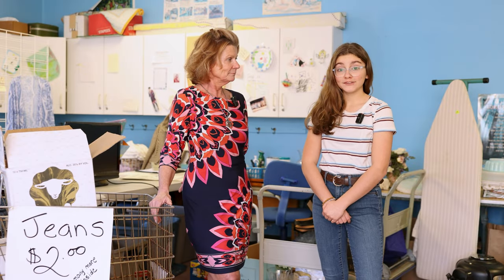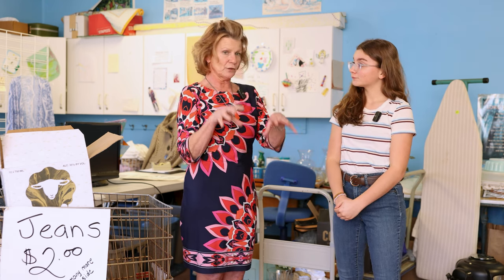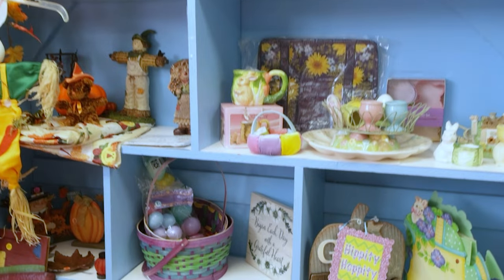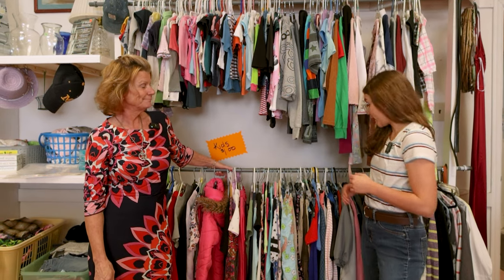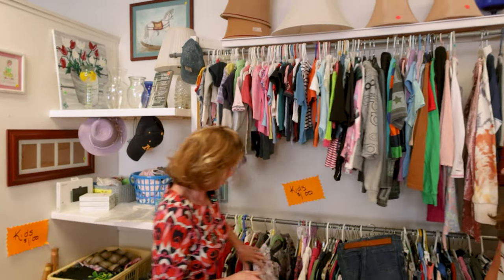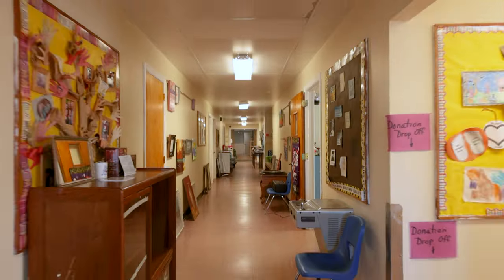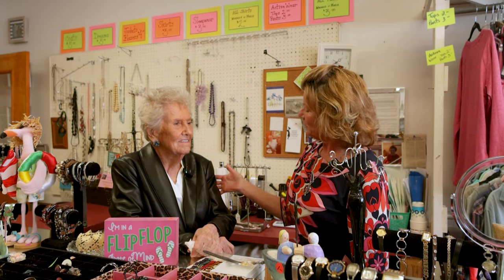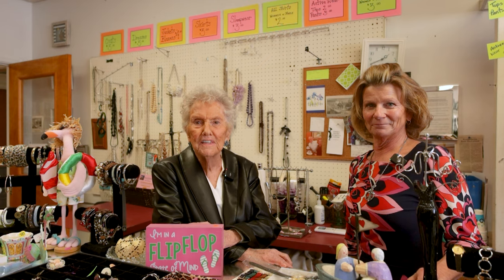Brigantines BEST Thrift Shop - Shopping with a purpose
Shopping with a purpose!
Join Emma as she explores a hidden gem that's more than just racks of clothes and shelves of knick-knacks. From providing affordable clothing options to families on a budget, to supporting local charities and initiatives, this Brigantine thrift shop is a shining example of community kindness. Miss Rose along with her team of volunteers are the backbone of this community project. In addition to providing for those in need the Thrift Shop has become a true fellowship for all involved.
Emma will take you through all of their rooms and shed light on the wonderful ways this shop gives back. Whether it's helping families in crisis, supporting Veterans, or simply spreading smiles with their friendly staff and welcoming atmosphere, this place is truly special.
So, grab your favorite thrift-hunting buddy and come along on this journey with her. Let's not only shop smart but also shop with purpose at this local thrift shop that's changing lives, one bargain at a time. Happy thrifting, everyone! 🌟

🌟 Join the Conversation:
Share your thoughts, stories, and photos with us using BrigantineLiving.

🏝️ About Brigantine Living:
We are your trusted source for all things Brigantine and beyond! Experience the heart and soul of our community through engaging stories, exclusive insights, and events you won't want to miss.

Brigantine Living is an annual publication celebrating the Brigantine community & its small businesses, run by Kelly Lentz & Craig Schulte of Kelly & Craig Photography.